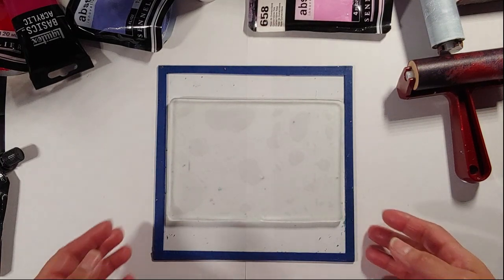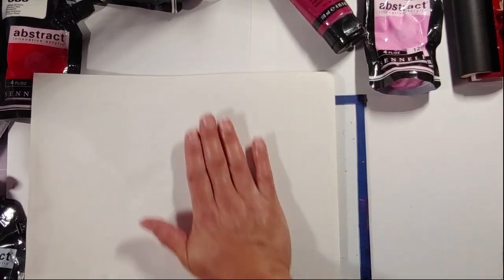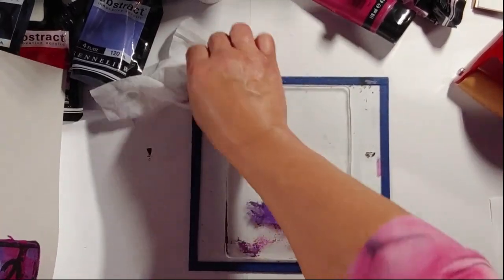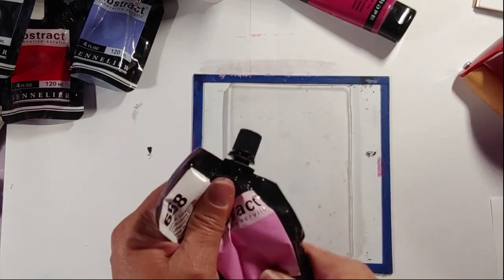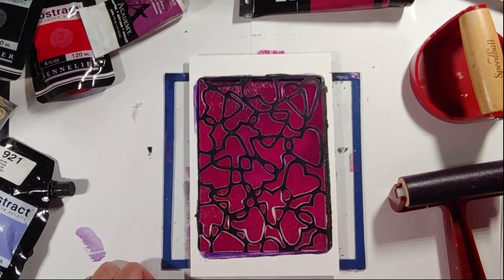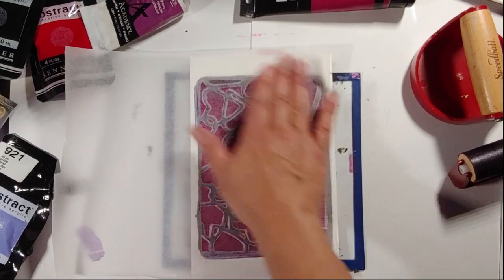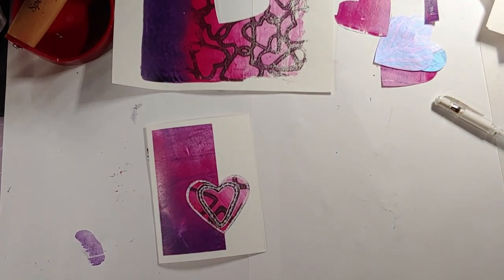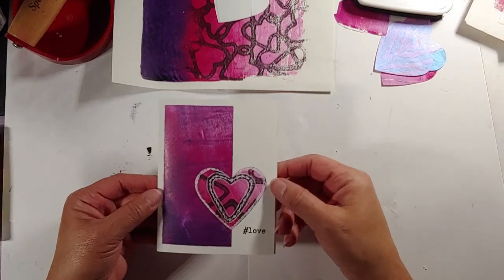DIY Heart Stencil Card (Easy & Cute)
In this Creative Adventure with Planet Creative Studios, we'll play with the Tangled Hearts stencil using the gel plate and make a simple Valentine's Card.

The stencil, designed by MOI {Estella Banks}, is available from my friends at @PMartistStudio.